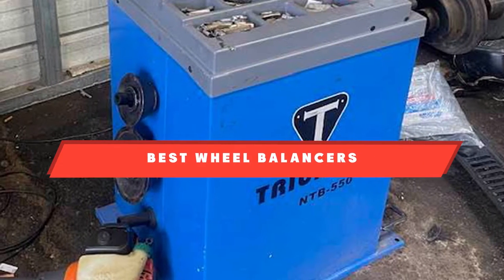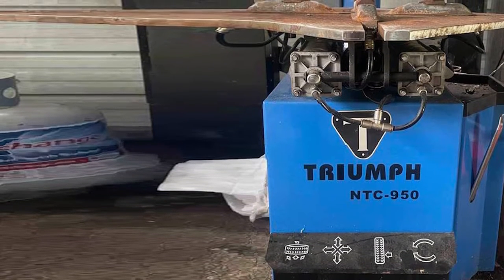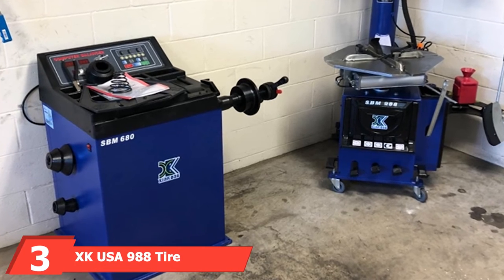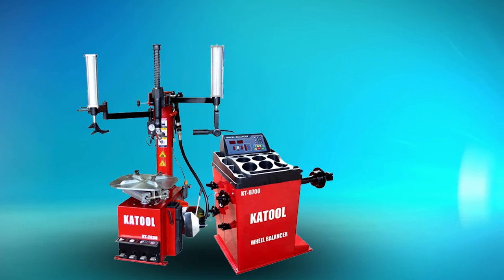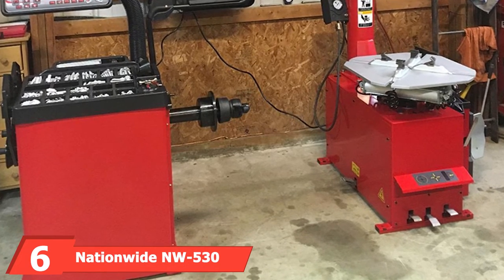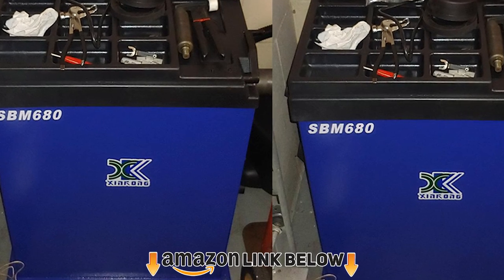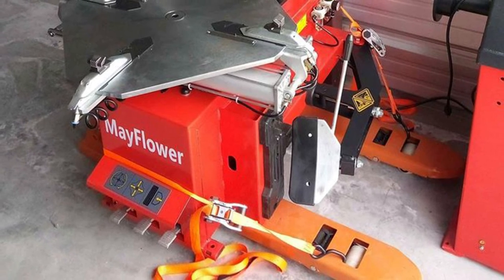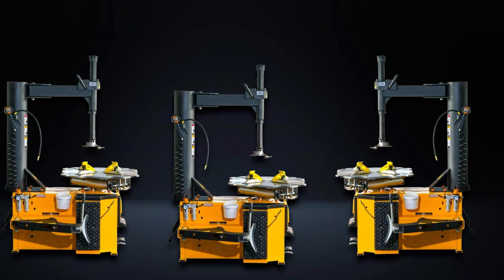Best Wheel Balancers in 2024 (Top 10 Picks)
Links to the best Wheel Balancer we listed in today's Wheel Balancer review video:

1 . Triumph NTC-950-2 Tire Changer and NTB-800 Balancer Combo

2 . XK USA 806530D Tire Changer and Balancer Combo

3 . XK USA 988 Tire Changer and 680 Balancer Combo

4 . KATOOL Tire Changer and Balancer Combo

5 . Triumph NTC-950-1 Tire Changer and NTB-550 Balancer Combo

6 . Nationwide NW-530 Tire Changer and NW-953 Combo

7 . XK USA 950 Tire Changer and 680 Tire Balancer Combo

8 . Mayflower 980 Tire Changer and 800 Balancer Combo

9 . Eastwood Electronic Wheel Balancer

10 . XK USA 806-112A Tire Changer

What are the Best Wheel Balancers in 2024?
In today's video we reviewed the top 10 best Wheel Balancers on the market in 2024. We made this list based on our personal opinion and we ranked them in no particular order, after doing our research based on their prices, quality, durability, brand reputation and many more.

After watching this video you will know which are the best budget, top selling and top rated Wheel Balancer on the market today.

If you choose from this list you can be sure that you buy one of the best Wheel Balancers available today.